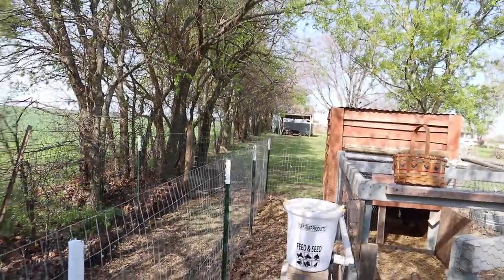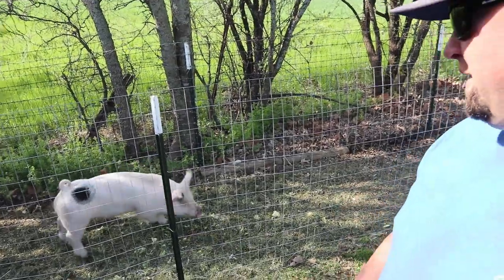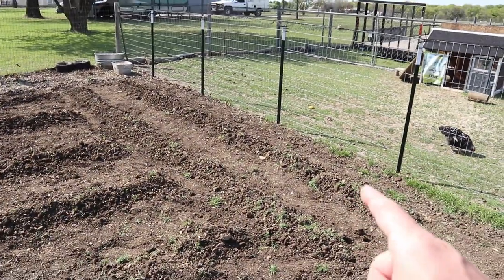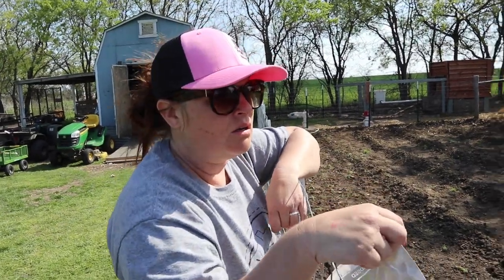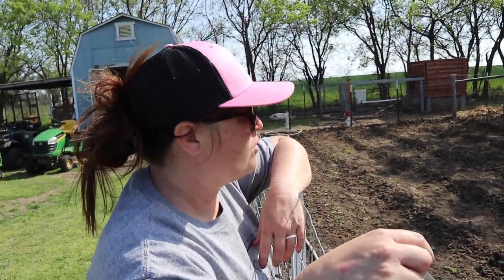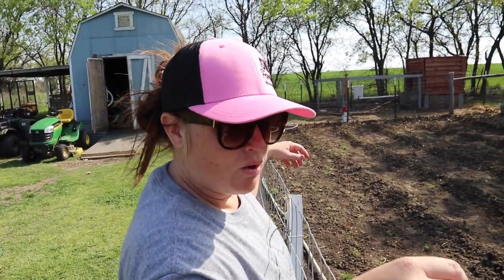Sustainable Living Tips For Beginners | Prepping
Prepping Hacks For Beginners | Sustainable Living In This video we show you a few prepping tricks that we have learned from our subscribers.